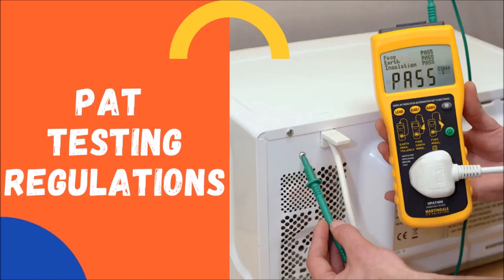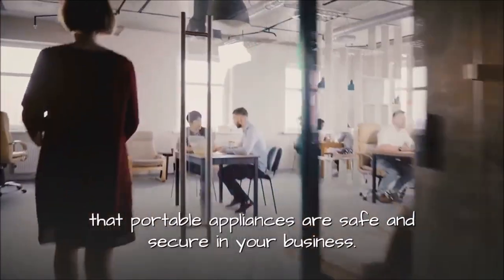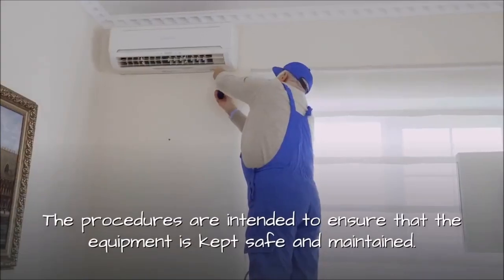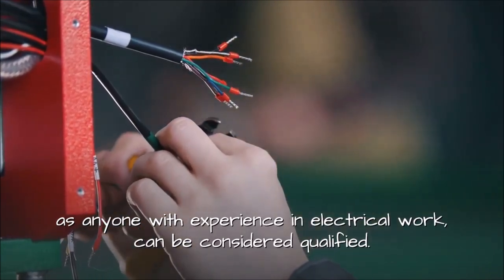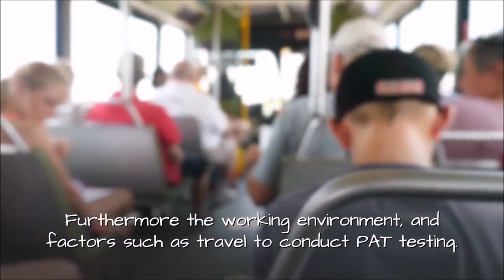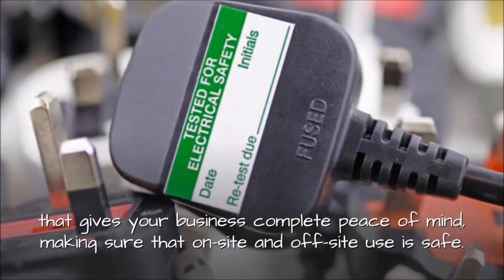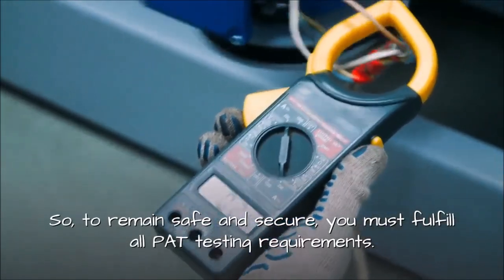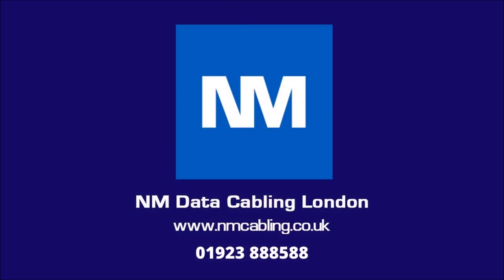UK PAT Testing Regulations Explained: Essential Guide to Portable Appliance Testing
PAT Testing Regulations Explained:
Learn everything you need to know about PAT Testing regulations in the UK! This video covers the key guidelines and legal requirements for Portable Appliance Testing (PAT), including who needs to comply, how often tests should be conducted, and what types of appliances require testing. Whether you're a business owner, landlord, or responsible for workplace safety, understanding PAT testing is crucial for ensuring electrical safety and staying compliant with UK regulations. Watch now to get the complete breakdown on PAT testing in the UK and how to stay on top of it

The PAT Testing Act requires all homeowners, employers, and even individuals who are self-employed to ensure that their movable electrical equipment is safe and fit for use. These items must always be safely maintained and in decent working order.
PAT is tested to make sure that all electrical appliances that are classified as "moveable". Furthermore those that are considered safe and secure for use. The regulations assume that any proficient person can perform this using a PAT tool or tester. In addition to the actual PAT test, the visual test of each device should be performed only by a person who is more experienced.
PAT Testing Authorised Persons
Under PAT testing regulations, an authorized person is someone who has experience or familiarity of being capable to test and check equipment for safety purposes. In general, people with knowledge of electricity as well as anyone with experience in electrical work can be considered qualified.
It is recommended you have a new PAT test after every 2 years for your hotels, shops, and office appliances. Besides, stationary and IT appliances should have a new certificate every 48 months (4 years).The pat testing HSE website covers this is great detail
PAT testing costs
PAT testing if often quoted in different ways. We will discuss here the normal prices for PAT testing all over the UK. The cost of PAT testing depends on the different factors such as the number of appliances. Furthermore the working environment, and factors such as travel to conduct PAT testing. The most important factor is how many appliances you have to test.
You may have to pay as little as  70 -80p for each item if you have hundreds and thousands of appliances for your commercial space or business. But, if you have a smaller number of items, you have to pay £1.00 to £2.00 or more for each item.
Expert PAT-Services
PAT testing is a special process that goes into detail, making sure that electronic gadgets completely fulfil the UK Health and Safety guidelines.
Therefore as a workplace owner, with current rules, you have a responsibility to make sure that all workplace equipment complies with strict health and safety standards. This is part of the reason for PAT testing electrical items.
The PAT test can also potentially help reduce insurance premiums, which can be improved by acting as a risk assessment aid.
PAT  Testing Frequency - How often should pat testing be done??
Generally, PAT testing is minimal and it is not conducted more frequently than once every 2 years.
What needs PAT testing?
PAT testing is generally to test any moveable/portable appliance. Essentially, if the appliance has a flexible cable or wire to connect to the power supply, it counts as a movable appliance and requires to be tested. Without regular PAT testing, portable appliances may cause a fire hazard threat for your building. With PAT testing, you and your appliances can be safe and secure. It also reduces the chances of any kind of threat or tragedy. So, to remain safe and secure, you must fulfil all PAT testing requirements.
Who can perform a PAT test?
As per HSE PAT Testing rules and regulations, a competent and proficient person can conduct a PAT test. You can also take a PAT testing course to achieve PAT testing qualification or hire a qualified electrical company who can do the work for you. A competent person can be defined by the following. A competent person must have;
• A good electrical work experience
• Proper understanding of the system
• A worthy practical experience in the relevant system
• Proper knowledge of electricity
• Ability to know if it is safe to move forward or not
• An accurate idea of the dangers that can arise around appliances
• Knowledge about the necessary precautions to avoid potential dangers